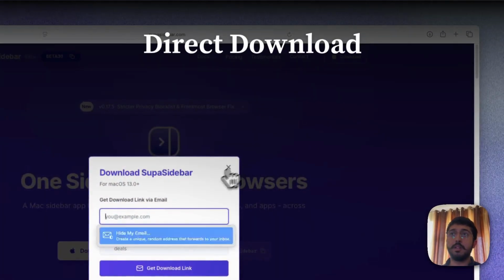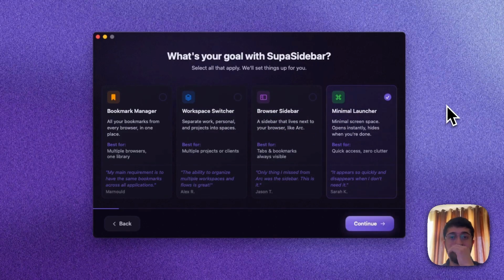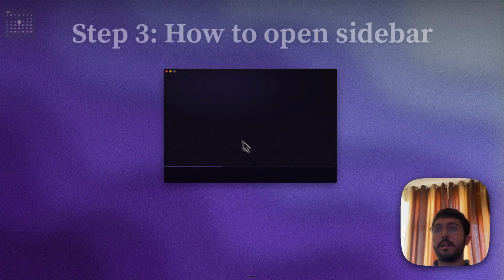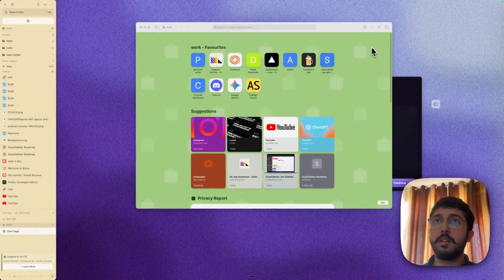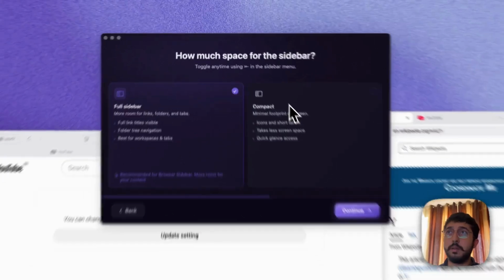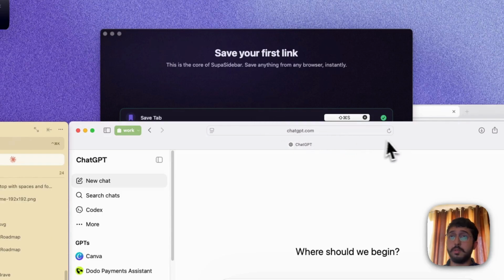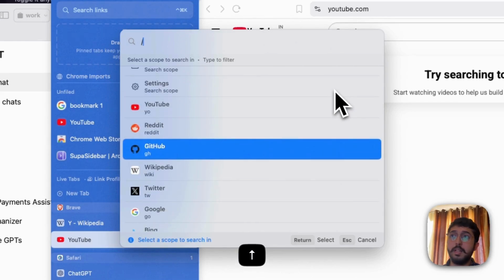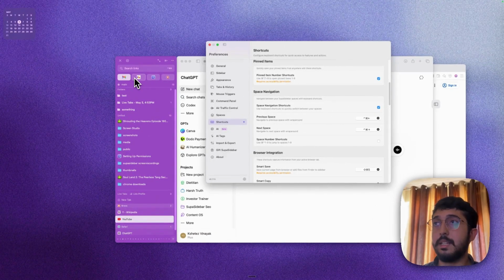Getting Started with SupaSidebar: First Setup Guide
SupaSidebar tutorial for beginners - download, install, and first setup walkthrough.

In this video I walk you through everything you need to get SupaSidebar set up on your Mac, from downloading the app to completing onboarding to using your first features.

Chapters:
0:00 - Direct download
0:25 - Homebrew install
0:38 - Set your goal
1:11 - Permissions
1:49 - How to open sidebar
2:19 - Sidebar position
2:46 - What sidebar shows
3:19 - Sidebar size
3:35 - Auto show / hide
4:07 - Where you found SSB
4:16 - Save your first link
4:24 - Import bookmarks
4:42 - Command panel
5:37 - Basic tips you must see once

SupaSidebar is a Mac sidebar app that works with any browser - Chrome, Safari, Arc, Brave, and more. Organize your tabs, bookmarks, and links in one place across every browser you use.